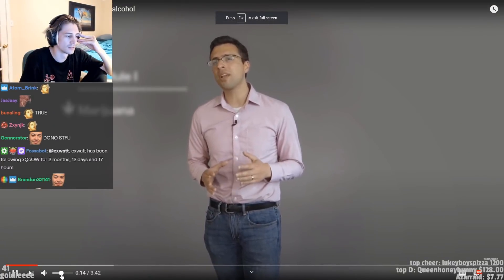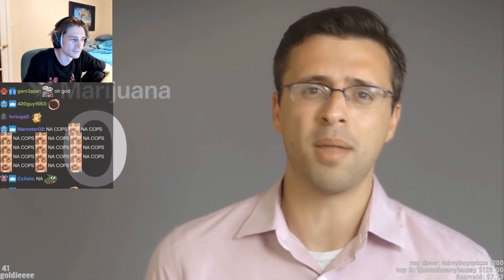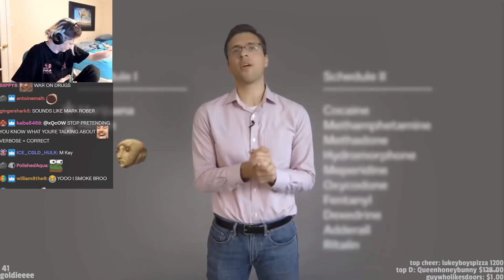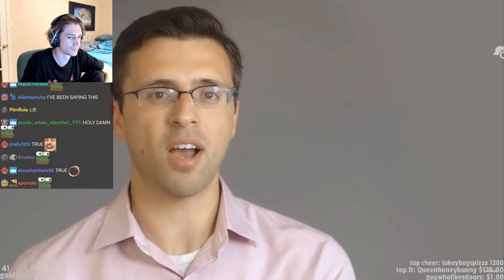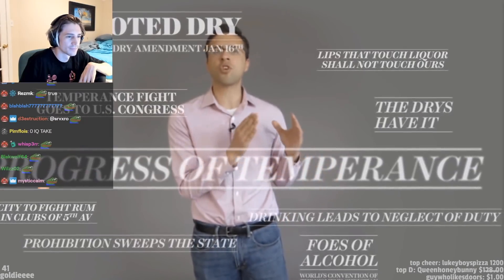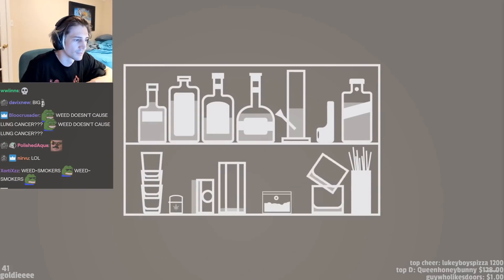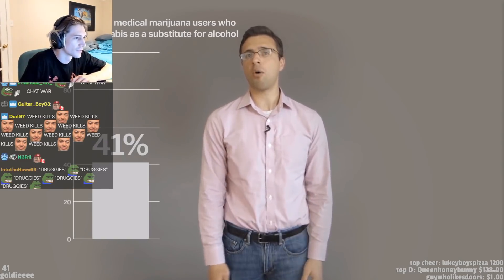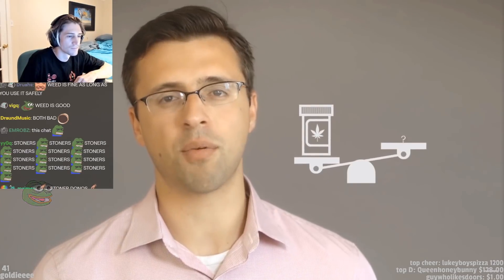xQc Reacts To Weed Is Not More Dangerous Than Alcohol - With Chat